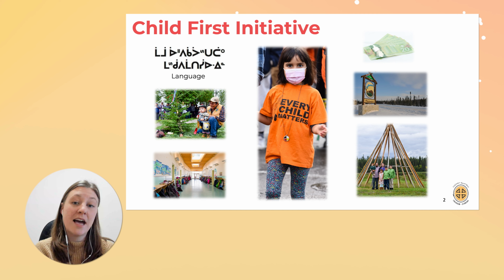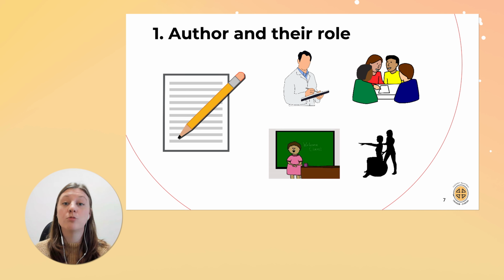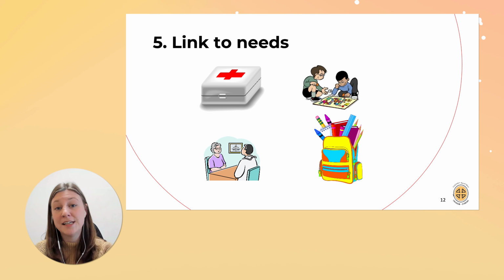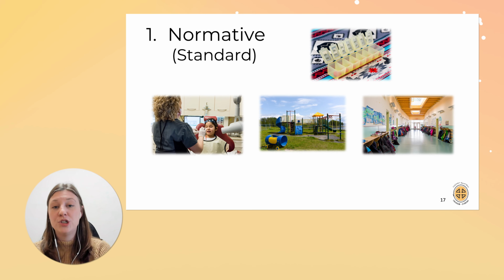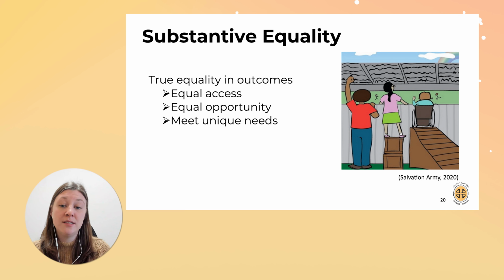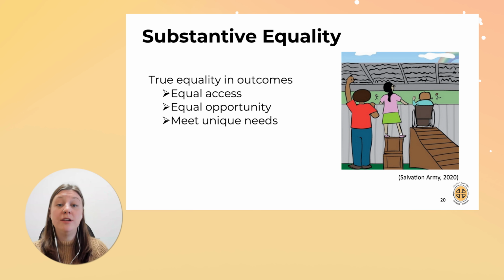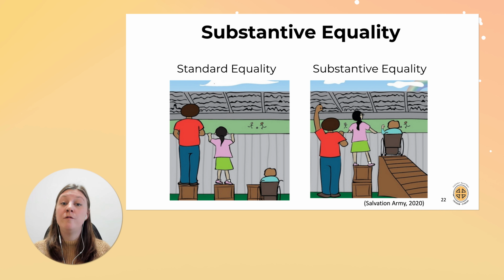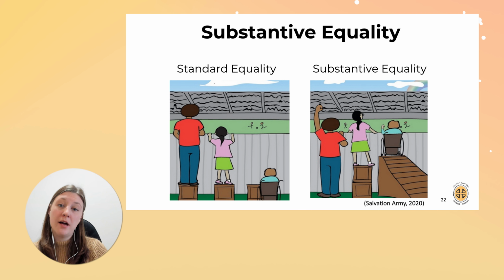Jordan's Principle: Writing an Application Support Letter (Part 2)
What are the important things to include in the support letter for a Jordan's Principle application?